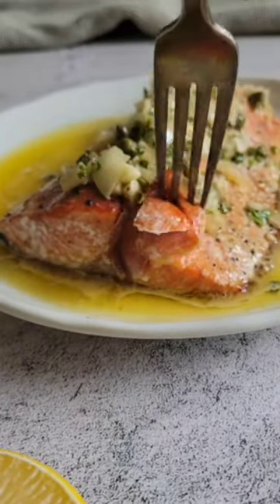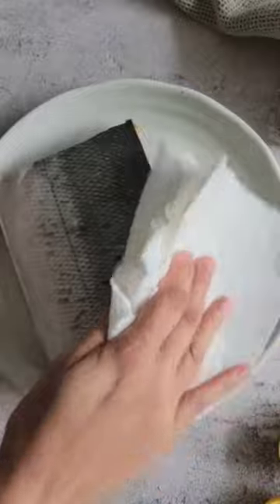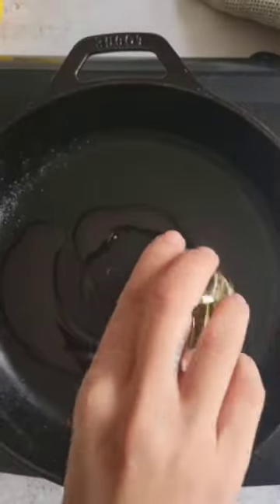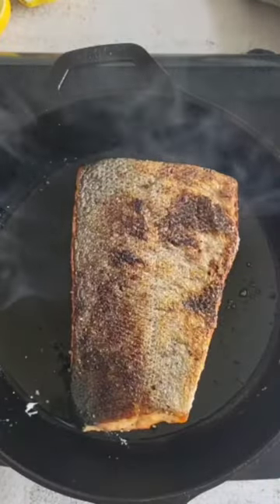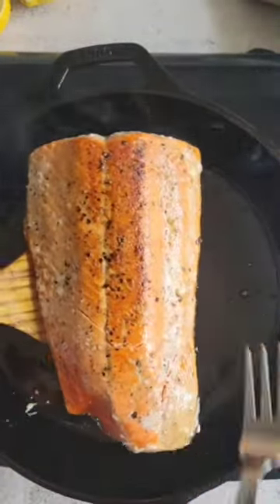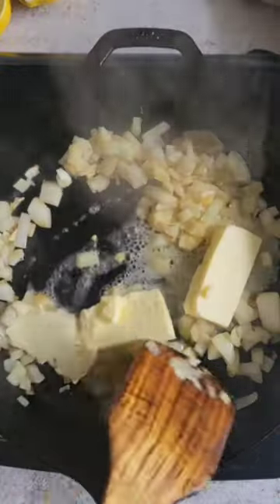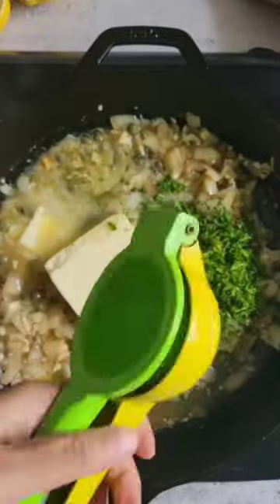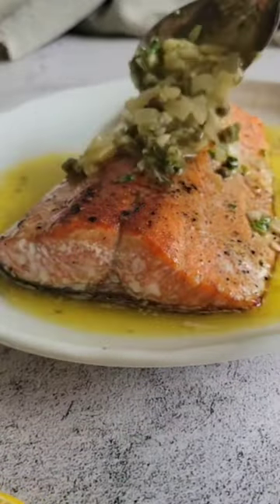PAN SEARED SALMON WITH LEMON CAPER BUTTER SAUCE